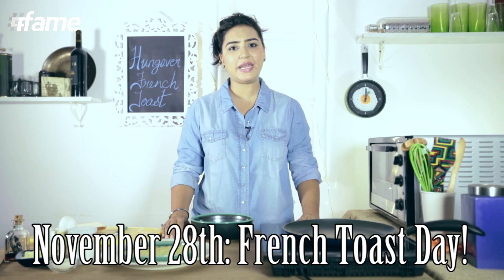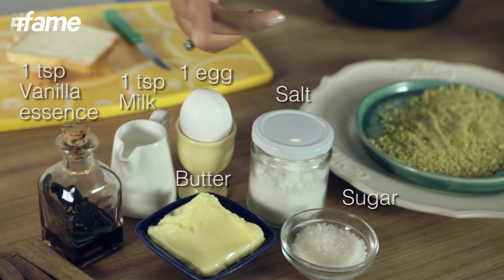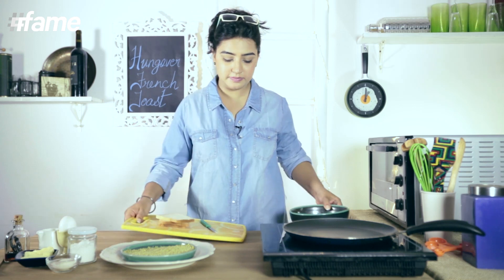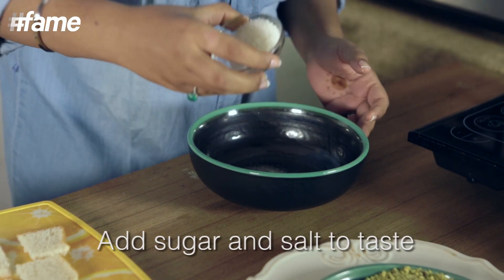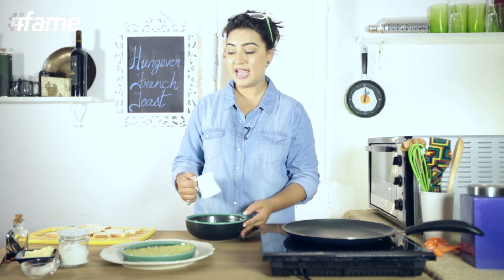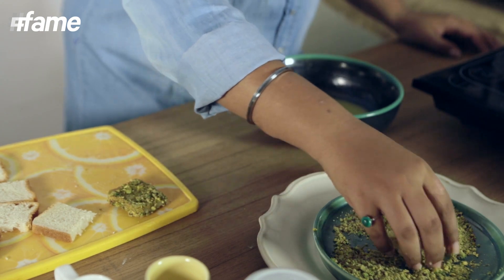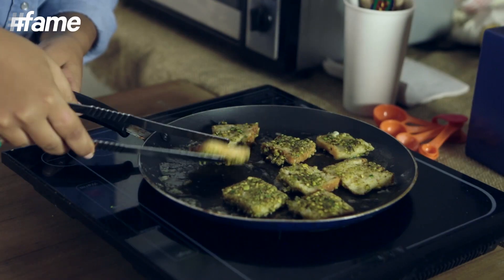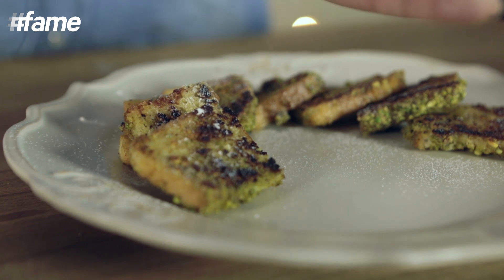How To Make Exotic French Toast | Pistachio Crusted French Toast | Food Recipe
"How To Make Exotic French Toast | Pistachio Crusted French Toast | Food Recipe : Just Like Sanjeev Kapoor’s khazana recipes, fame food also provides a bucket full of Indian recipes that are healthy and easy to cook. With the best chefs on board, learn how to cook and make some mouth watering dishes.
French toast is a perfect addition to a brunch, as well as making a delicious cold weather breakfast treat. It can be coated with nuts of your choice and can totally be served up as a hangover treat. In this recipe video, Amrita Rana of lifekirecipe.com adds her 'KhaKha Twist' on French Toast and makes 'Pistachio Crusted French Toast Bites', which you can serve at Party. Pistachio are great for health, absolutely cholesterol free and they got monounsaturated fat which isactually a good fat needed by your body.

Ingredients used in preparing Pistachio - Crusted French Toast Bites are:

1) Thick Slices of Bread
2) 1 tsp Milk
3) 1 Egg
4) Salt
5) Sugar
6) Butter
7) 1 tsp Vanilla Essence
8) Pistachio Crumbs

It is easy and quick recipe, you can actually think of serving it at a Brunch Party.

You can try this recipe with different combinations as well. You can crust it with almonds, oats, granola etc. to enjoy its delicious goodness.

fame Food is your kitchen guide to experiment with cooking recipes! To give away the monotony of same food taste, it's time to treat your taste buds with a pinch of twist! With amazing Bake Studio,Nom Nom Mom and other cooking classes by our kitchen experts, fame Food serves you the menu of amazing eatables and easy to make recipes to impress your dear ones!